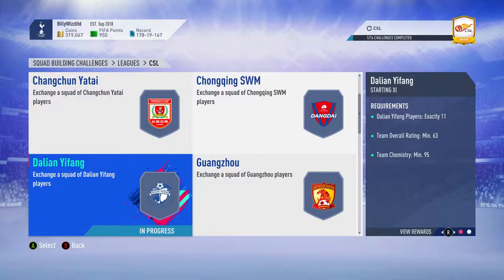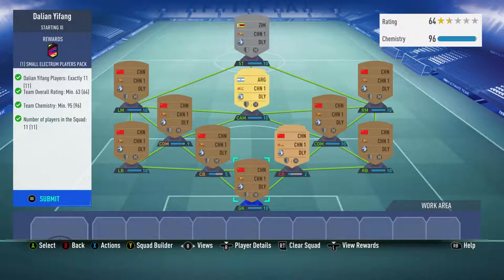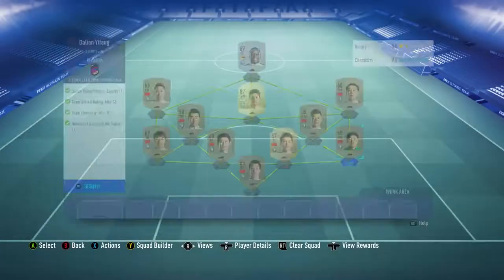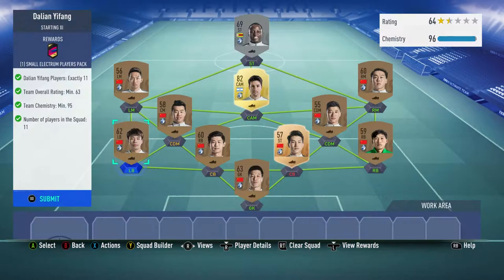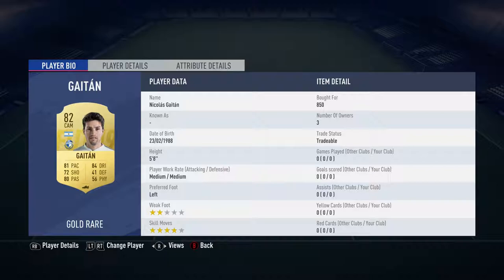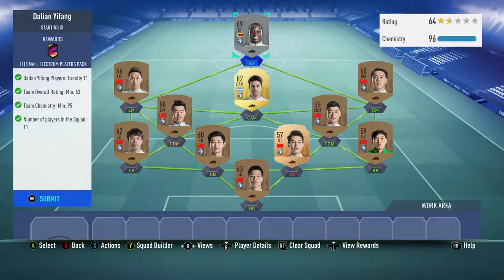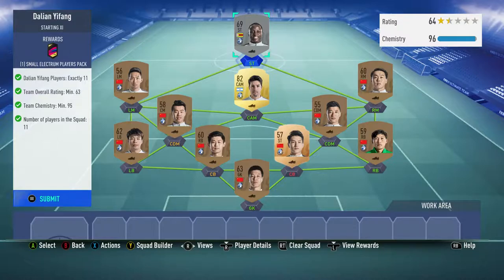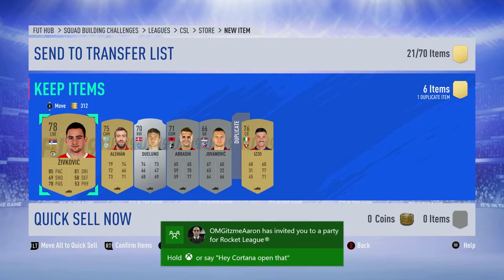FUT 19 - SBC - CSL - Dalian Yifang - Cheap & no loyalty (5-6k)